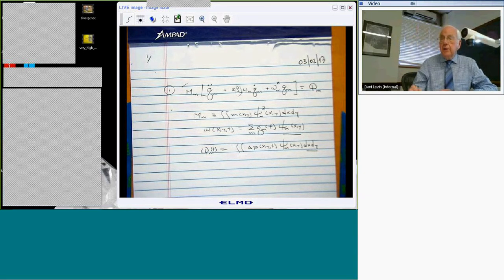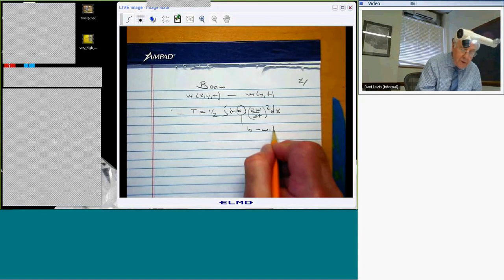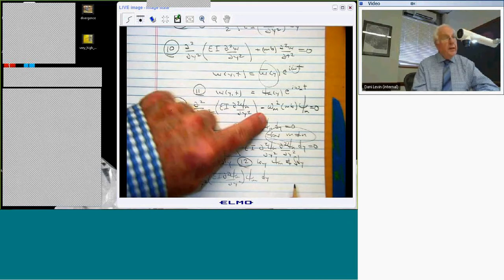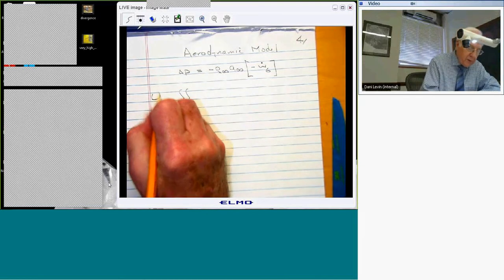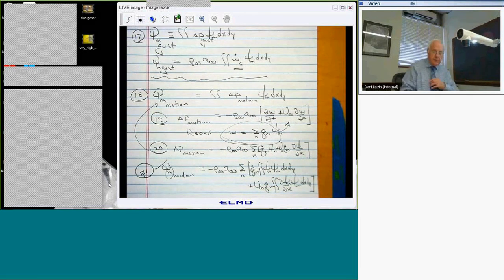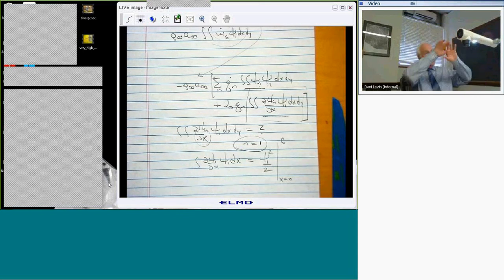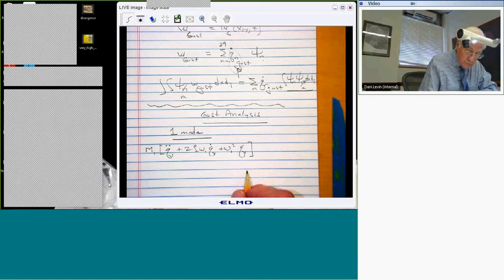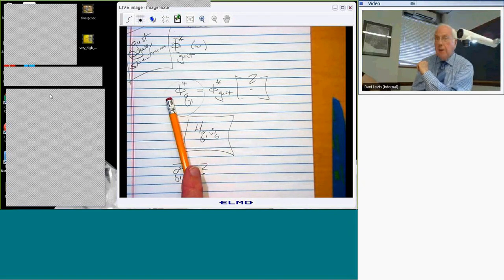ME 775 Aeroelasticity Lecture 12 20170302